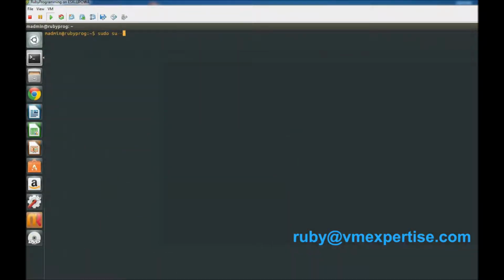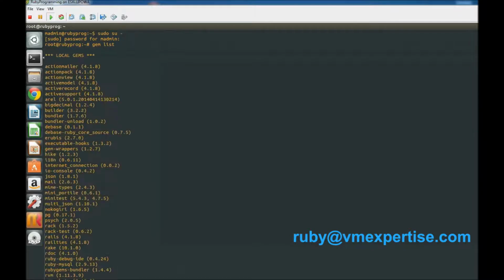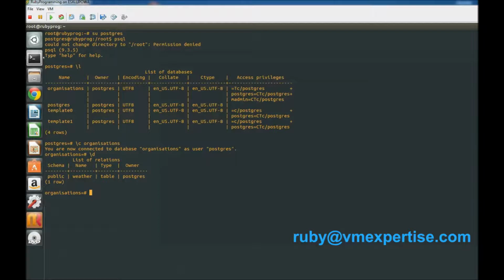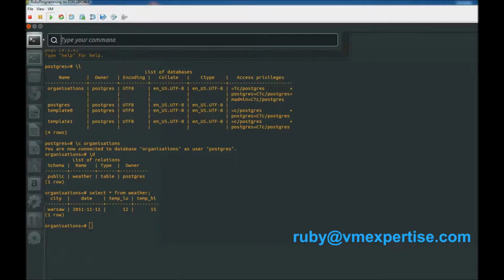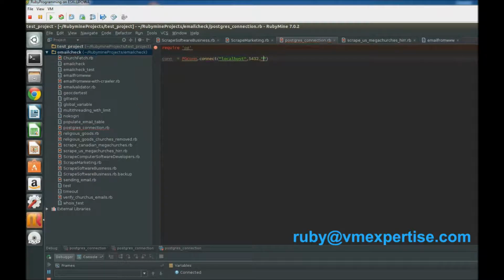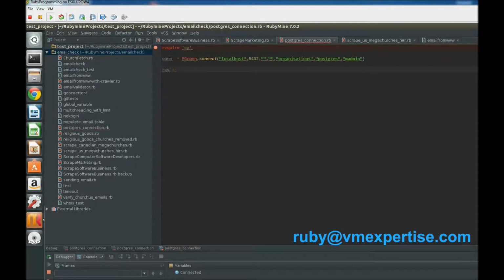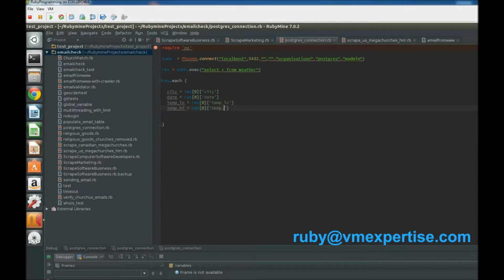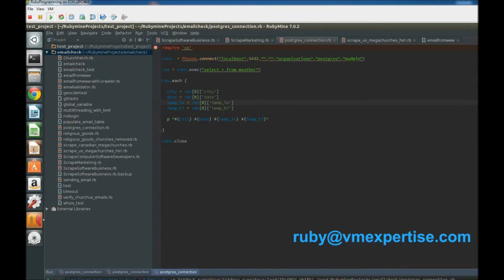ruby connect to postgres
require 'pg'

conn  = PGconn.connect("localhost",5432,"","","organisations","postgres","madmin")

res = conn.exec("select * from weather")

res.each {

  city = res[0]['city']
  date = res[0]['date']
  temp_lo = res[0]['temp_lo']
  temp_hi = res[0]['temp_hi']

  p "#{city} #{date} #{temp_lo} #{temp_hi}"

conn.close